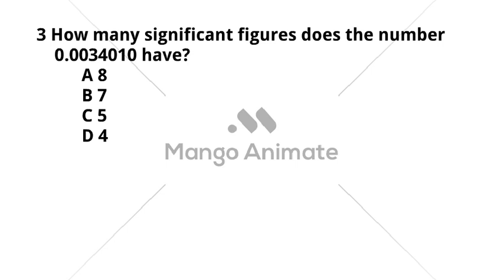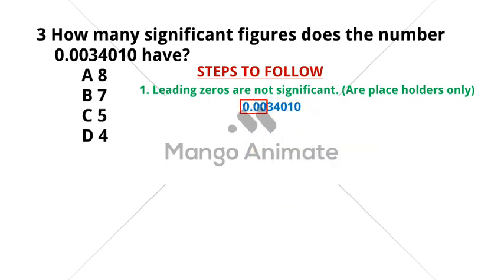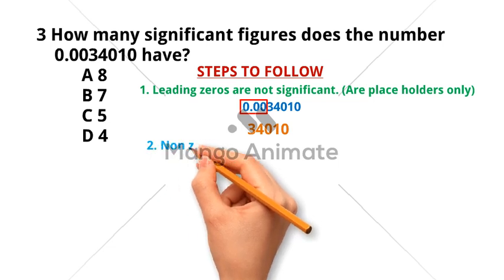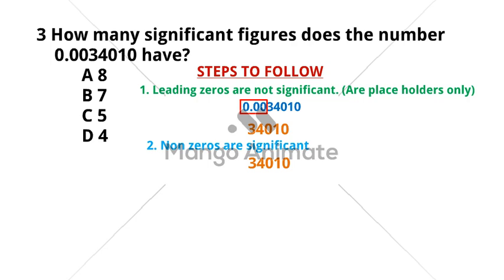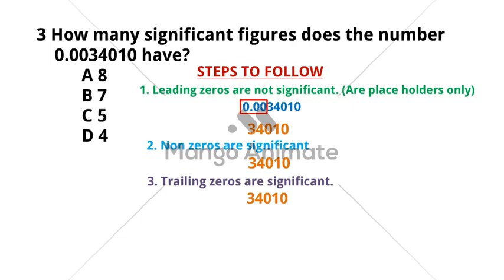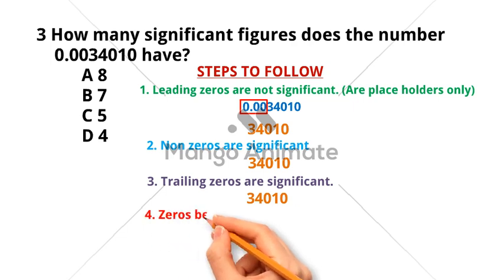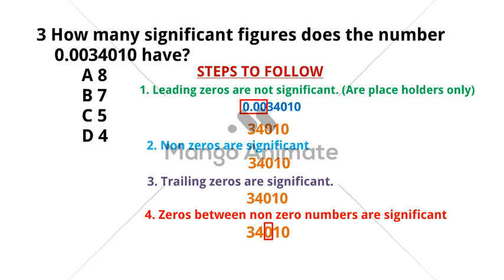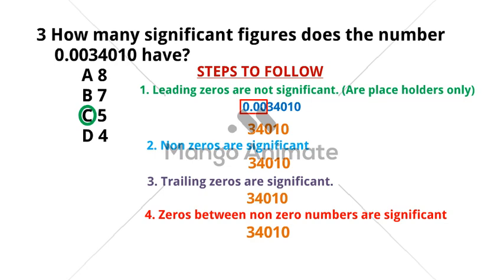Understanding Significant Figures in 0.0034010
Unlock the secrets of significant figures with this clear and structured tutorial! In this lesson, we take a deep dive into 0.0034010, breaking down its five significant figures step by step. Whether you're preparing for exams or refining your math skills, this video makes the concept simple and accessible.
📌 What You'll Learn:
✔️ How to identify significant digits accurately
✔️ Why leading zeros aren't significant
✔️ The role of trailing zeros in decimal numbers
✔️ Practical tips for solving significant figure problems
Would you like me to simplify the language further or add a more engaging hook?